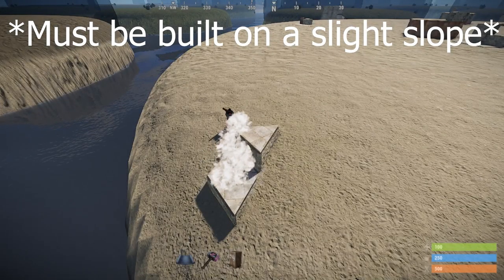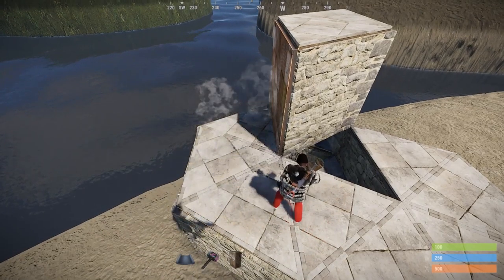Rust Console Building Turtle Guide for Ps4 Ps5 Xbox Game play EASY Rust Tips And Tricks 2021 Base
Rust Ps4 Ps5 Xbox Beta Game play EASY Strong Base Guide Rust Console Building Turtle Guide